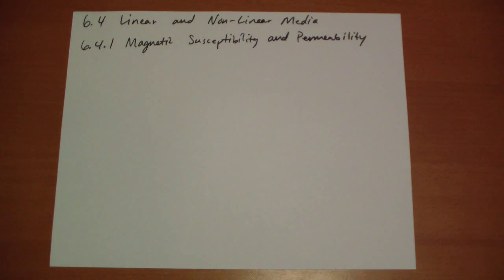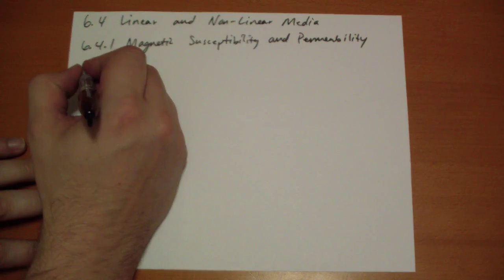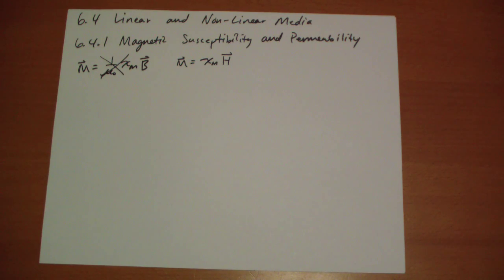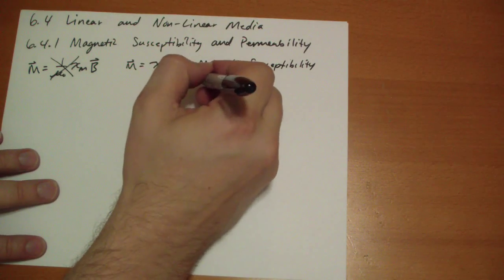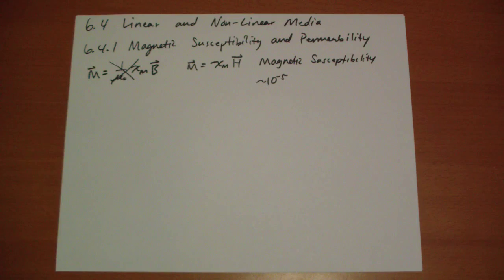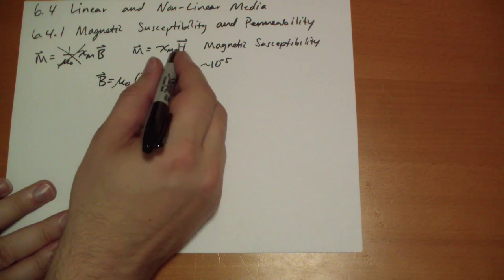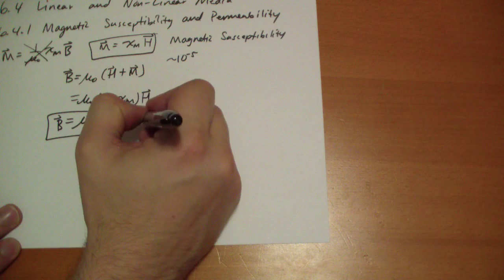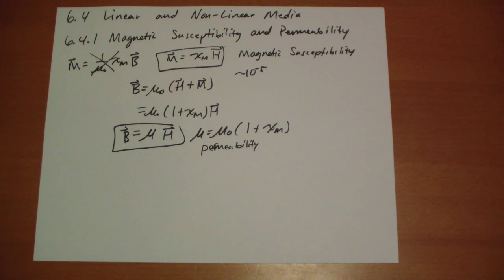6.4.1 Magnetic Susceptibility and Permeability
6.4.1 of Griffith's Introduction to Electrodynamics 2nd Ed

Linear media have magnetizations proportional to the magnetic field.